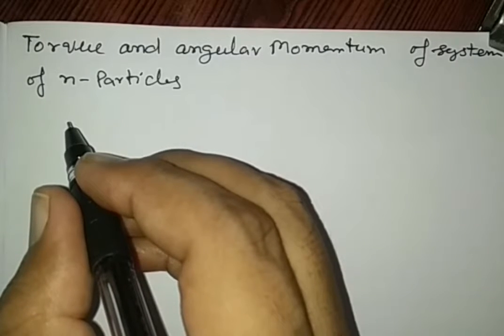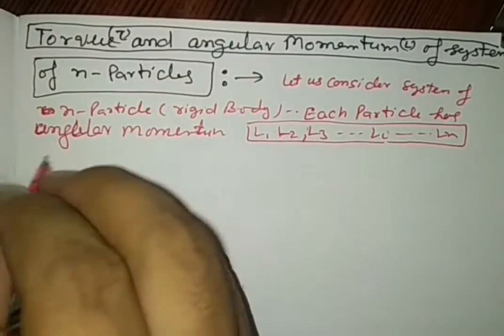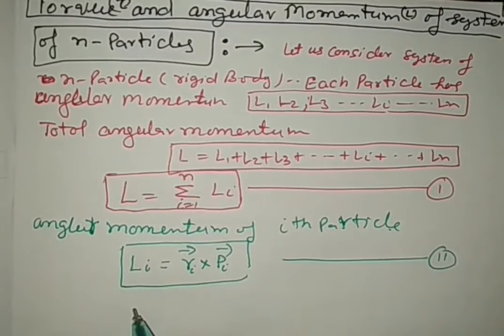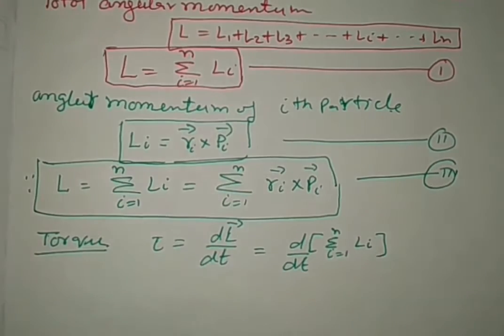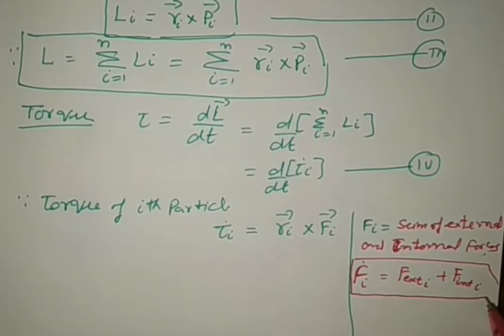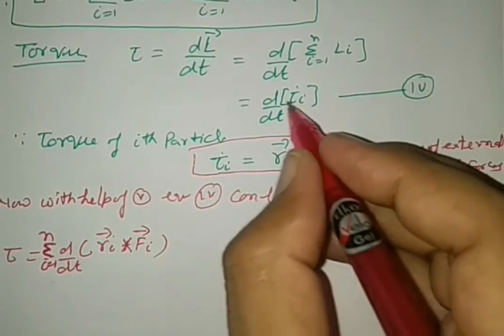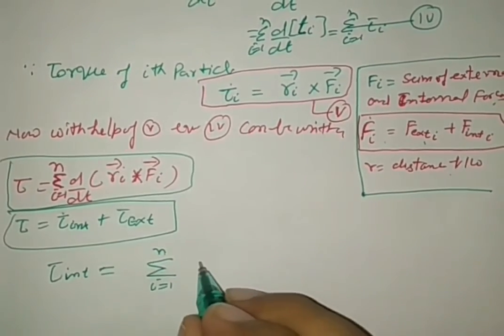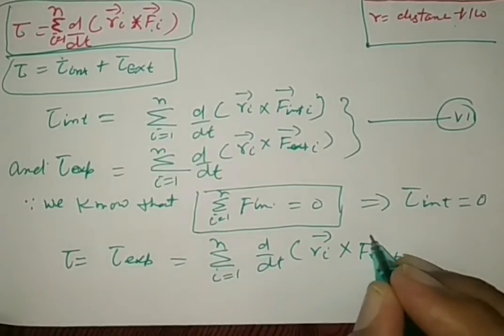TORQUE AND ANGULAR MOMENTUM OF SYSTEM OF n - PARTICLES